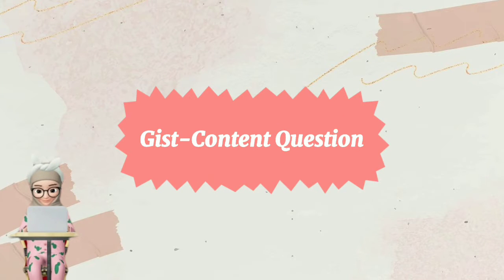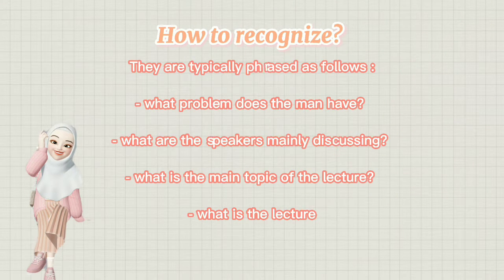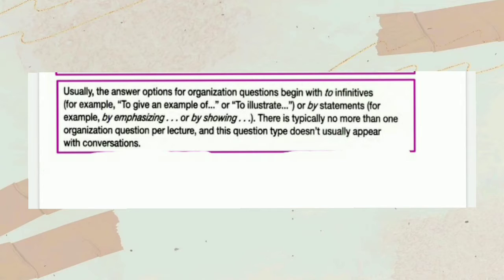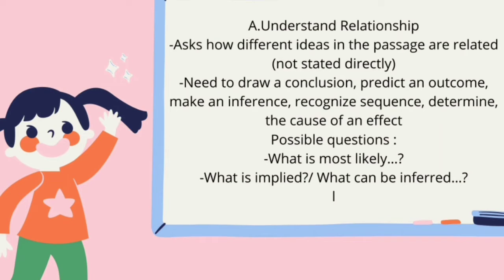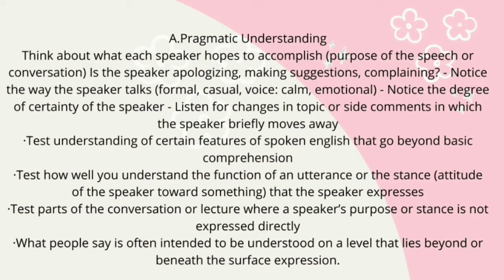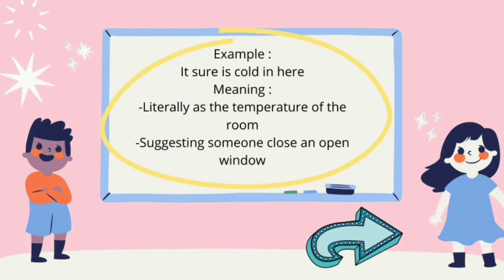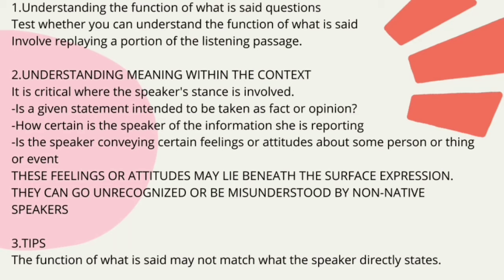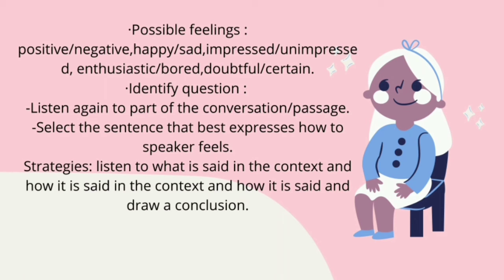Nur Shifaunnajah & Yuanita Faridatun Ni'mah_Class 1_Toefl IBT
Members :
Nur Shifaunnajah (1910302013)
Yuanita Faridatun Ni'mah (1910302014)